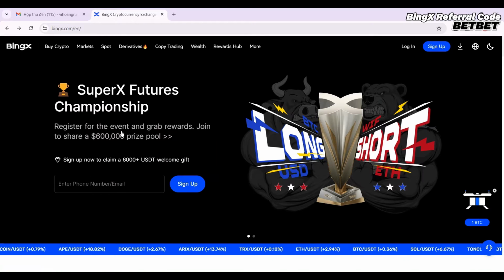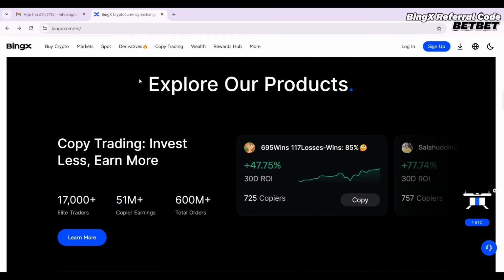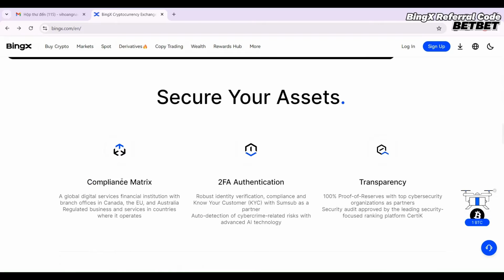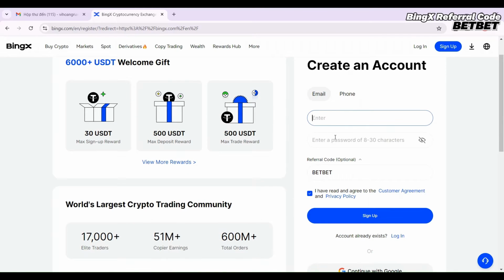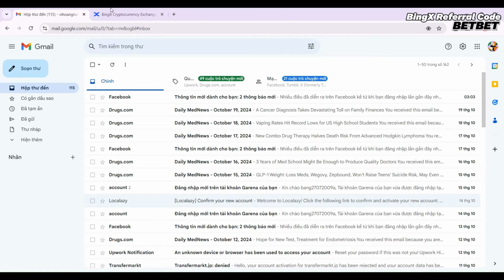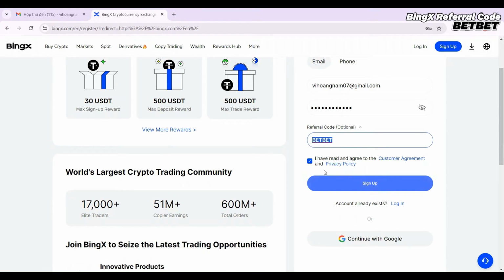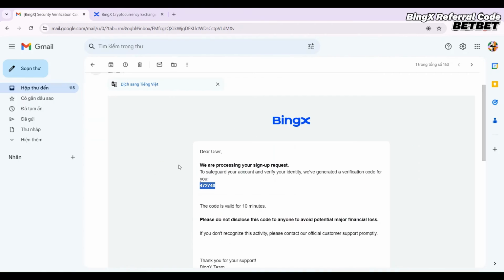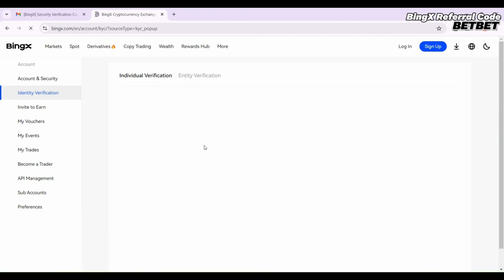How to Create BingX Account | Sign Up Tutorial for Beginners | BingX Referral Code: BETBET 🎉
How to Create BingX Account | Sign Up Tutorial for Beginners | Exclusive Referral Code: BETBET 🎉
✔ BingX referral code: BETBET
🚀 Want to start trading on BingX but don’t know how to create an account? This comprehensive video will show you exactly how to download, sign up, and register on BingX, step by step. Whether you’re a crypto beginner or looking to switch to a reliable platform, BingX has all the tools you need to succeed.

🎁 Exclusive Bonus: Use referral code BETBET during registration to unlock up to $5125 USDT in rewards and enjoy discounted trading fees. Don’t miss out on this fantastic opportunity to boost your crypto journey!

In this video, you will learn:
✅ How to download and install the BingX app on your device.
✅ A step-by-step guide to register your account in minutes.
✅ How to use the BETBET referral code to claim exclusive bonuses.
✅ Pro tips for beginners to navigate BingX features like spot trading, derivatives, and more.

🌟 Why choose BingX?

User-friendly for both beginners and experienced traders.
High security to keep your assets safe.
Access to various trading options, including spot and futures trading.